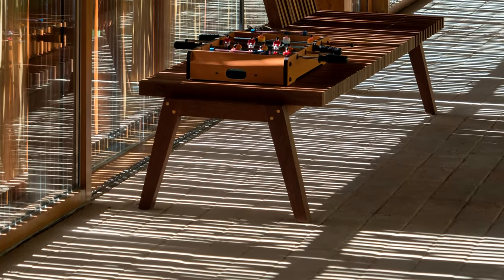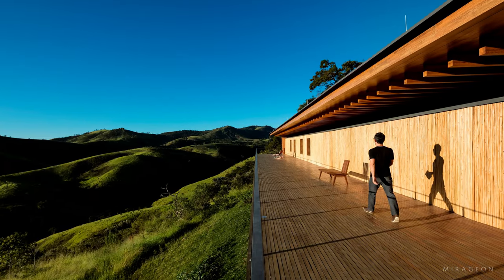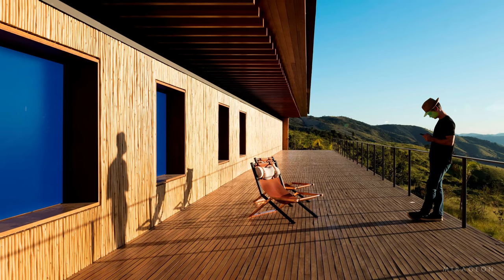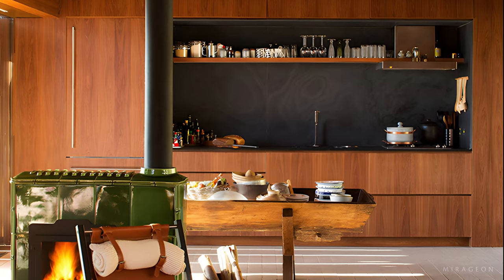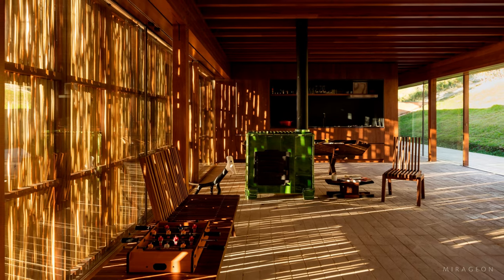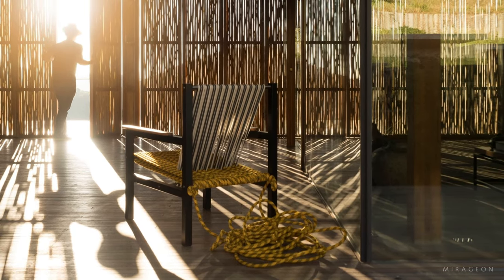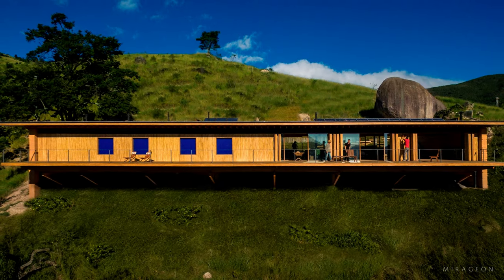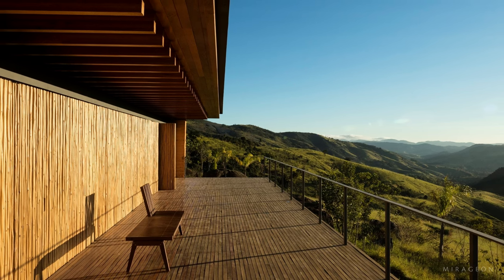Giant Stone in the Yard of this Modern Wooden House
With the option of accommodation on the Airbnb app and built at an altitude of 1,500 meters, the House of the Stone, or the "Caipira Modernist," seeks a strong connection with the surrounding nature.

The idea of this accommodation, which comfortably accommodates eight people (children and pets are welcome), is to provide a digital detox. There is no TV or high-tech appliances, and Wi-Fi is provided only upon request. The interior design is a major highlight of the place, featuring a copper bathtub by William Holland and fireplaces in every room.

Designed by architect Marcio Kogan from Studio MK27, the property spans 6 hectares and establishes a strong relationship with the district of Catuçaba, Brazil, where it is located in São Luiz do Paraitinga, 175 km from São Paulo.

Located on a remote farm in the mountainous region, the construction was designed to follow the contour lines to establish a connection between the built environment and nature. It features 16 concrete piles capable of supporting the prefabricated structure made of certified wood.

A striking feature of this residence is the presence of a giant stone in its yard, resting on the hill above the house. This imposing stone adds an element of interest and natural beauty to the scenery.

The front facade is clad in eucalyptus screens that filter light through their irregular shape, creating a charming play of shadows and promoting cross-ventilation, particularly in hot weather.

The living spaces, characterized by wood finishes, are open and inviting, with floor-to-ceiling double-glazed windows that open to the north and south balconies, allowing for a continuous connection with the landscape.

During colder days, the division between the rooms in wood frames, filled with wool insulation, provides thermal comfort, in addition to the double-glazed windows. Wood-burning fireplaces, present in every room, can also be activated for warmth.

The locally made clay brick flooring adds to the rustic charm of the house. The roof covering, with planted vegetation, creates shade and integrates the house with the natural environment around it.

Horseback riding, relaxation by the house's lake, and hiking trails are leisure options in the region. Nearby is the Serra do Mar State Park, which offers several waterfalls to enhance the immersion in nature.

The House of the Stone was designed to be self-sufficient, operating off the electrical and water grid. Solar panels on the roof and a nearby wind turbine generate electricity for the house, which can be stored in batteries located beneath the structure. Additionally, the rainwater collection system and wastewater treatment assist in garden irrigation. Drinking water is obtained from a nearby spring.

Certified at the Platinum level by the Green Building Council, the House of the Stone is a remarkable example of sustainability integrated into the context. Its harmonious relationship with the local nature, combined with energy efficiency and careful design, makes it a unique residence that provides comfort and tranquility amidst the lush landscapes of Catuçaba.

Project Information:

Project: House of the Stone (Catuçaba Farm)
Architects: Lair Reis, Studio MK27 - Marcio Kogan
Location: Catuçaba, Brazil
Project Start: November 2011
Completion: May 2016
Site Area: 30,000 square meters
Built Area: 309 square meters
Project Team: Carlos Costa, Flavia Maritan, Laura Guedes, Mariana Simas, Oswaldo Pessano
Photography: Fernando Guerra | FG+SG
Manufacturers: Belas Artes, Lumini, Plancus, Prototype, Amata Florestal, Mado, Solum, Trisoft and Celutrans, UPM Capital, Victorello, Waltevree, William Holland, Windeo

0:00 - The Stone in the Yard
1:07 - Mountainous Region
1:50 - Living Room
3:09 - Bedrooms
3:42 - Access with the Stone
4:06 - Nightfall